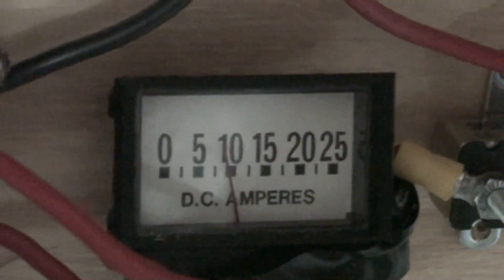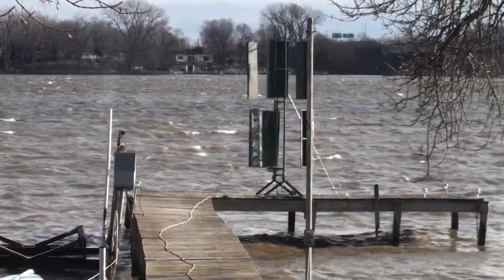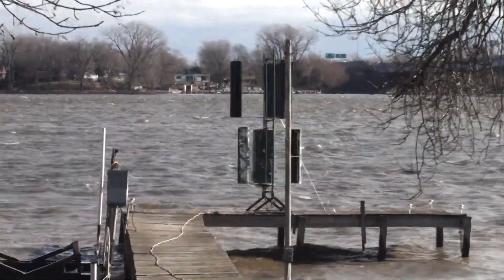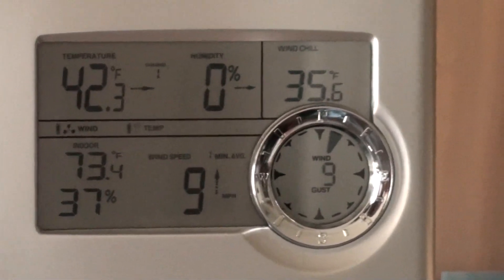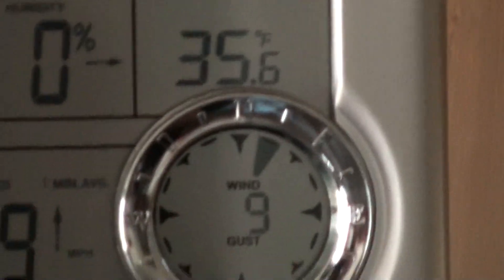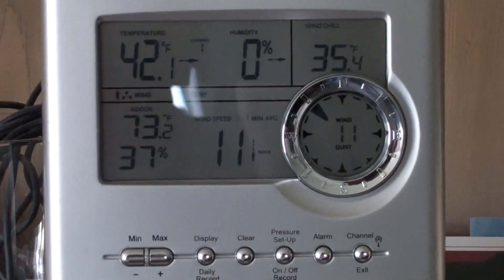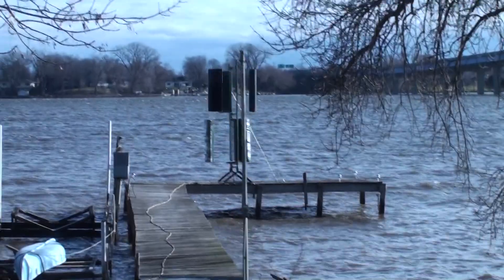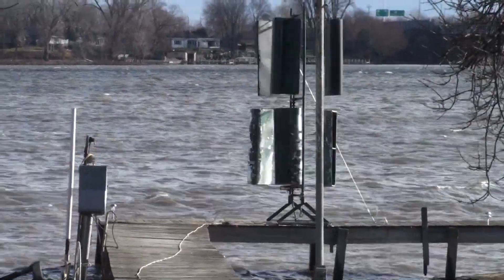Lenz 2 counter rotating better stator on alternator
Some video of the Lenz 2 on the dock since I re did the wing shape and put a new  55 turn per coil stator on the 12 inch alt. It has improved performance on it but still a little harder to turn than I'd like. The alternator is still holding it back on RPM's. I am still using this turbin in 2015 but switched it back to both sections rotating the same direction and did away with the slip ring because I never could get a slip ring to last very long. This turbine doesn't put out much here most of the time but since I already have it I figure I might as well keep using it.